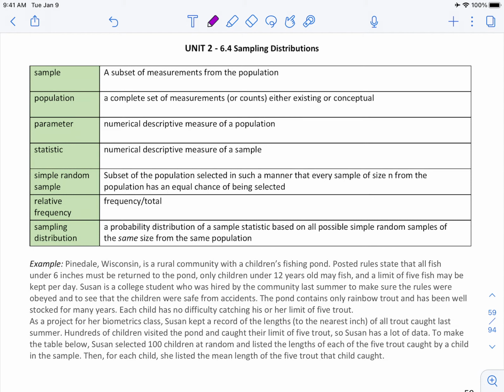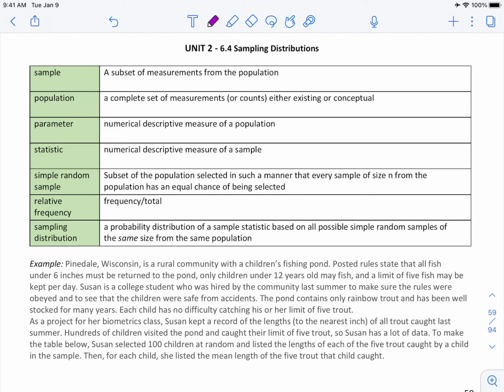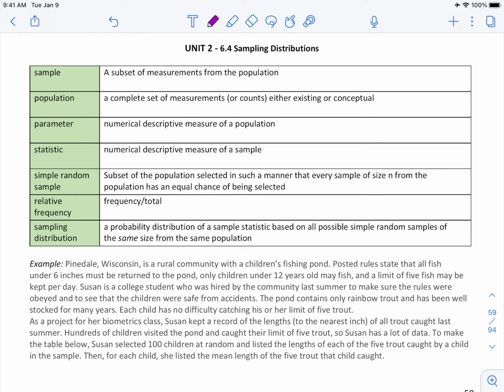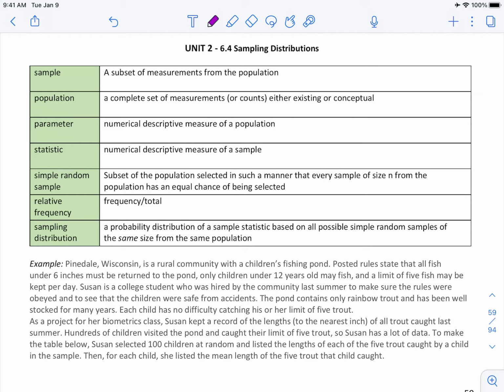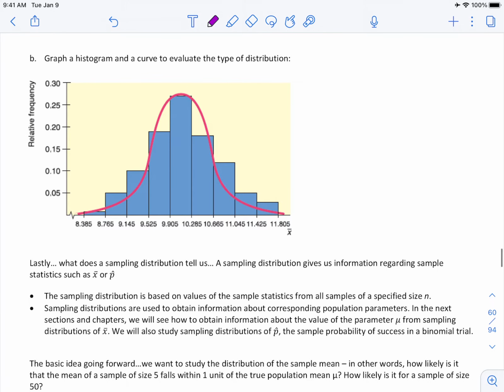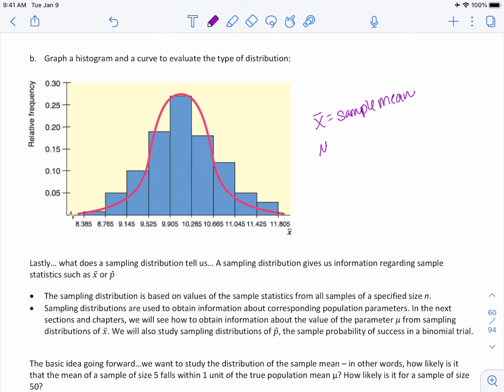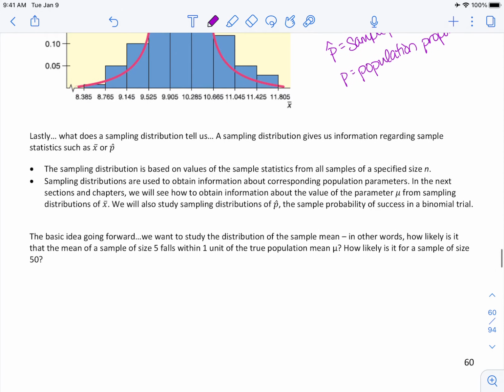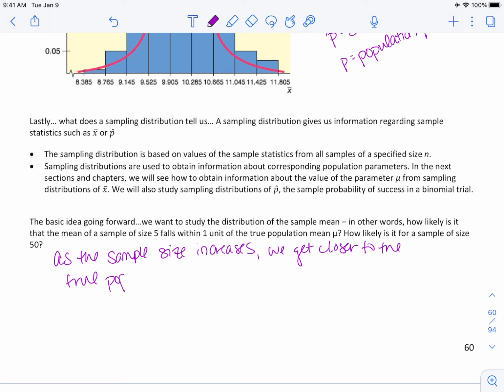College Statistics 6.4 Notes